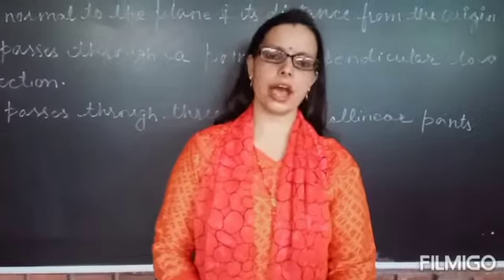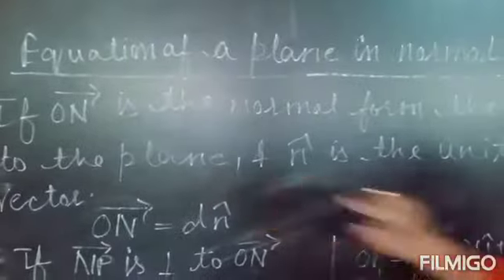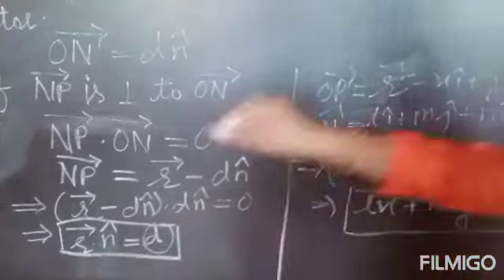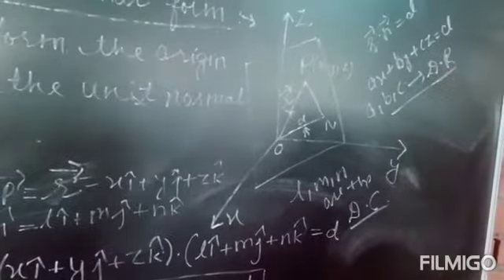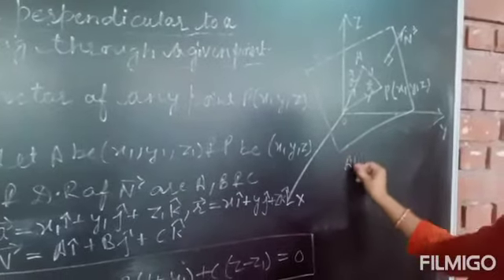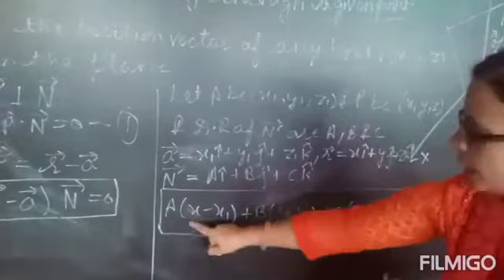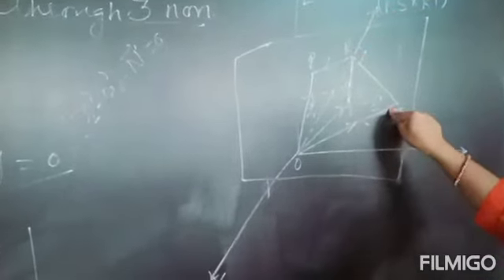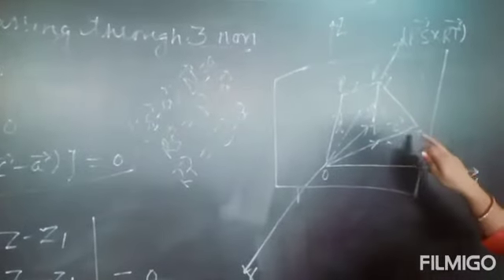Three Dimensional Geometry CBSE Mathematics Grade 12th Chapter 11 (Subscribe Channel,Share & like)